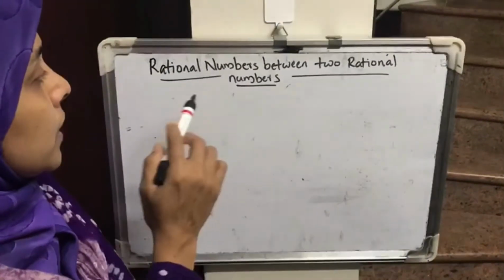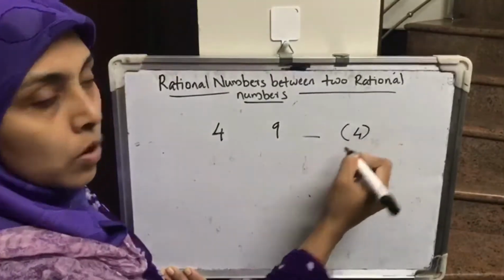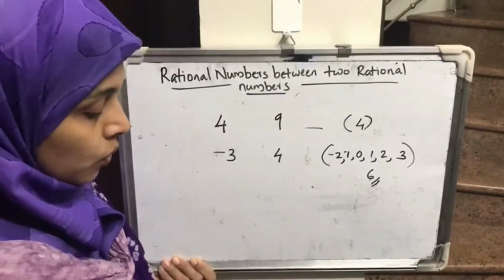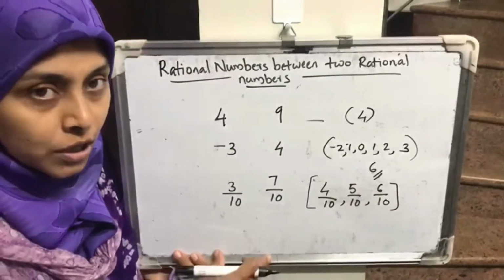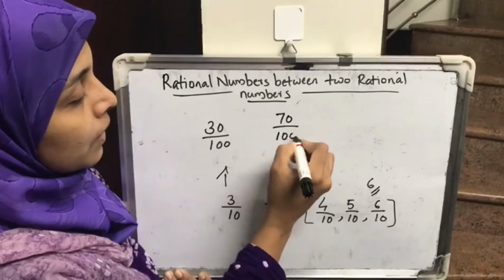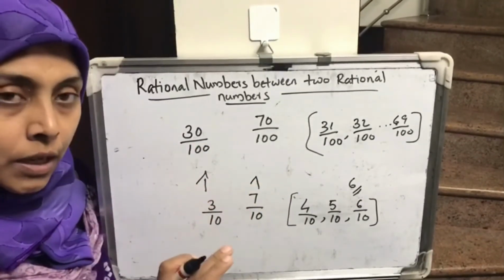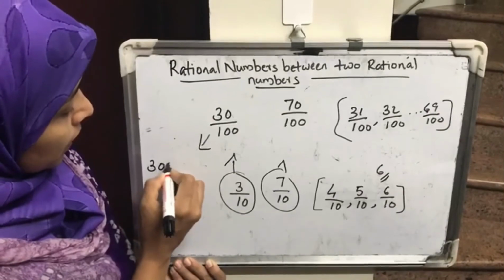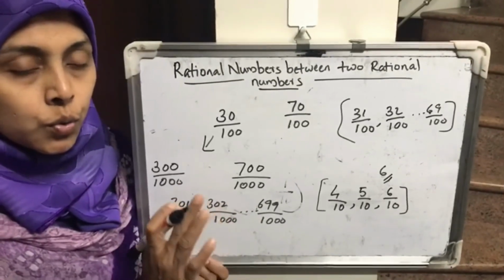7 th maths(lesson 4-part6)